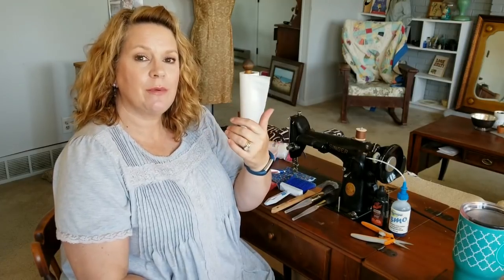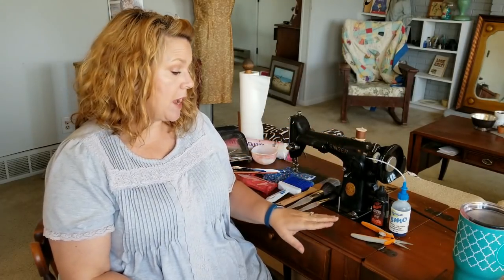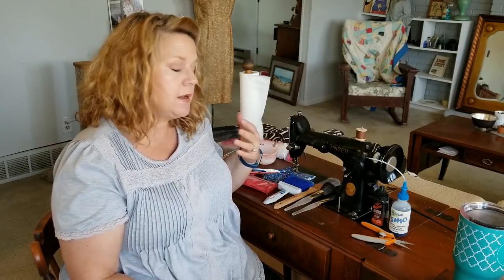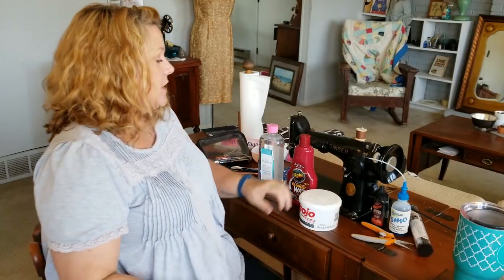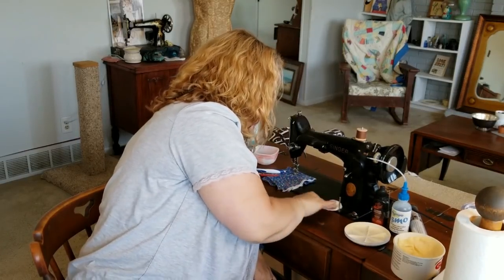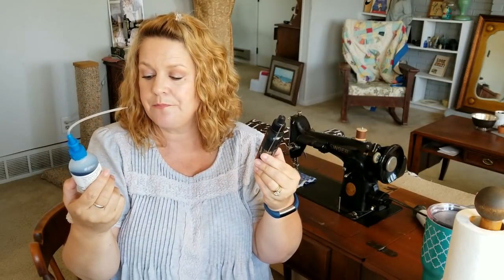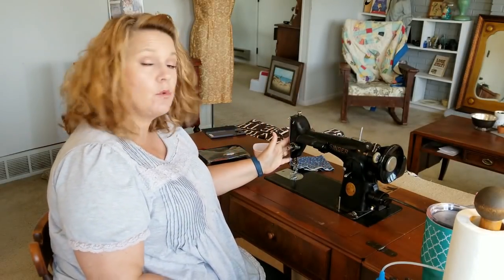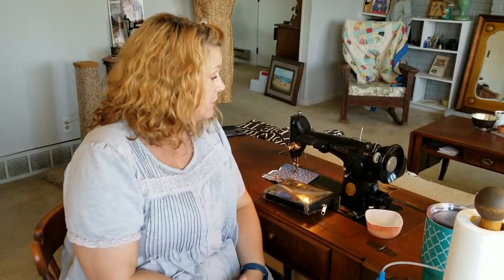Vintage Sewing Machine Basic Clean Up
In this video, I describe how to set up your first vintage sewing machine. If you have any questions, ask at @MayfieldFabric on IG. I would be so happy to help you get all set up with a gorgeous new (old) machine!